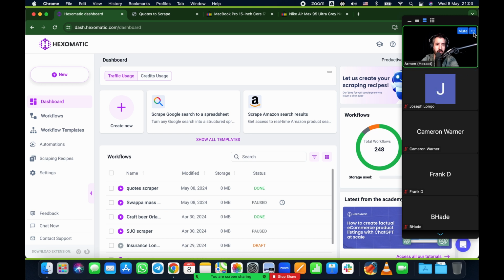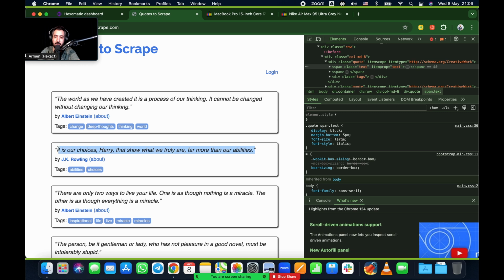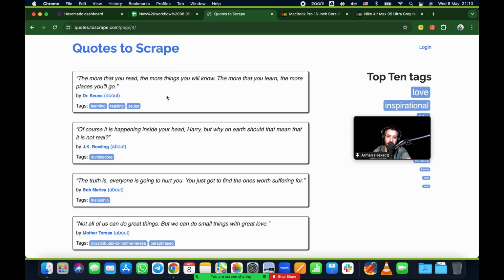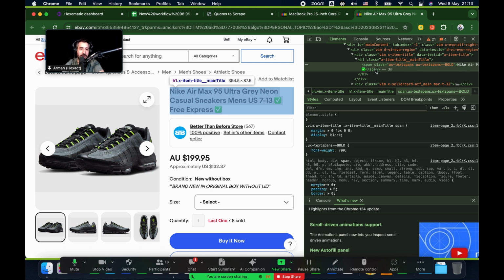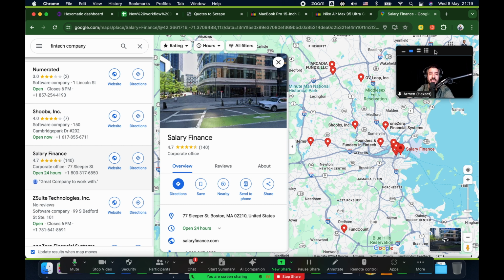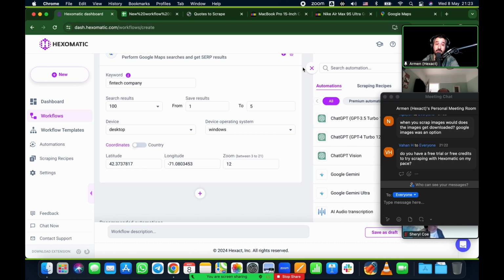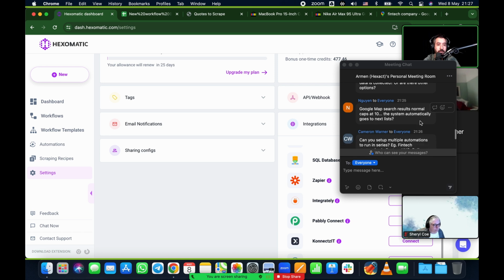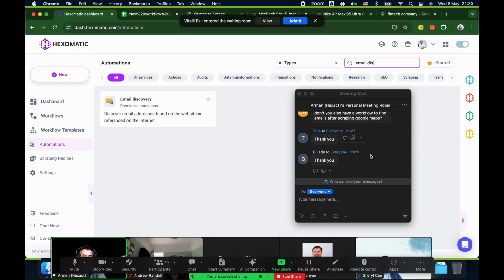How to Scrape Websites Tutorial - Unlocking the Secrets of Web Scraping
In this video, we will delve into the world of web scraping. What is web scraping? Is it legal? What are the restrictions and use cases? We will answer these questions and many more.